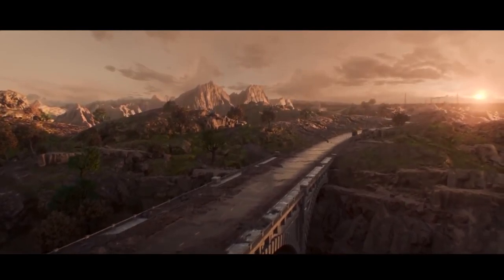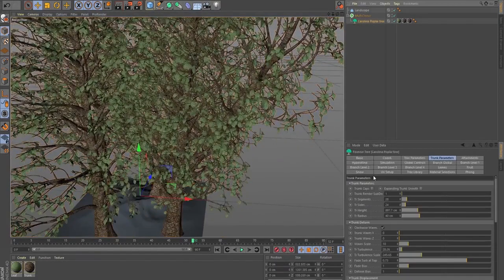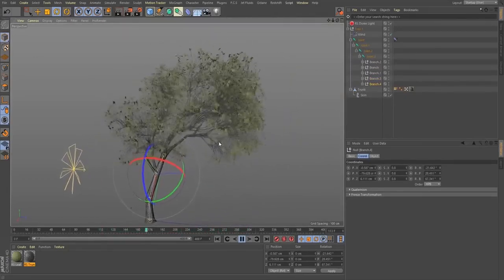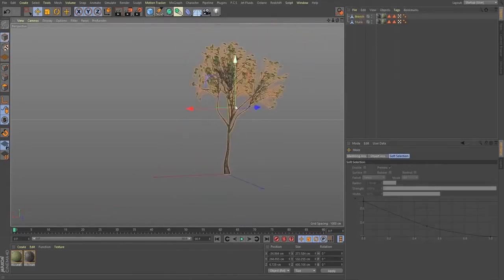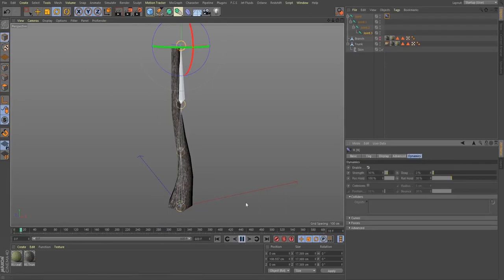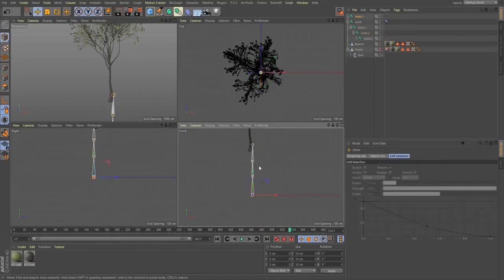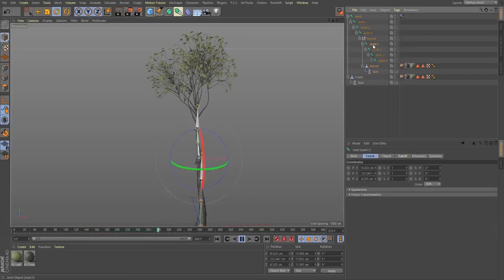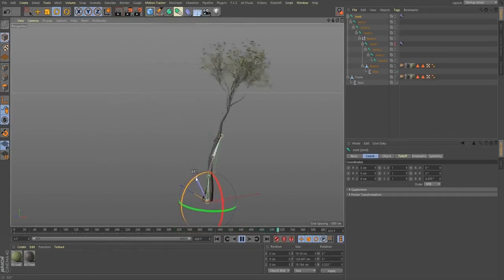Cinema 4D: How to populate Grasses & Tree on Hill || Cinema 4D Tutorial | Tree Parameters | MKC